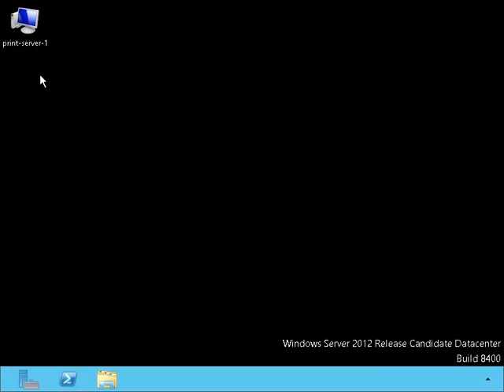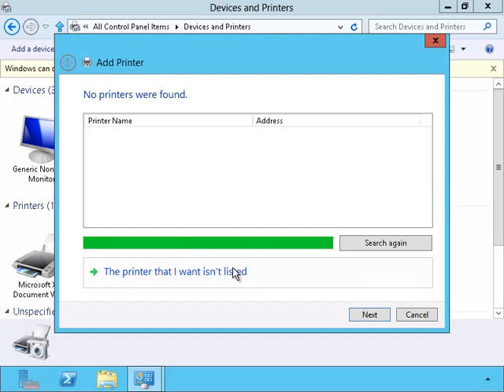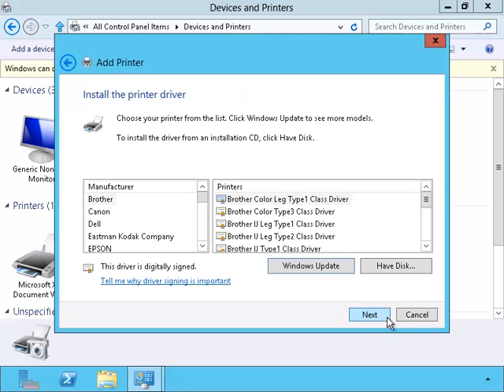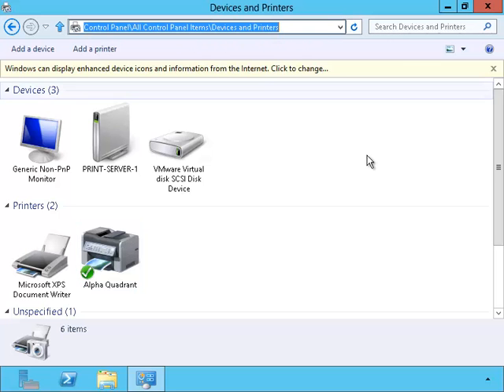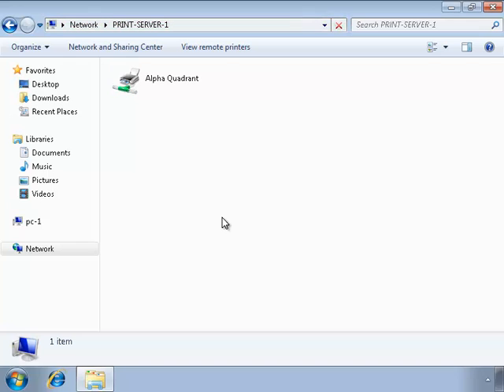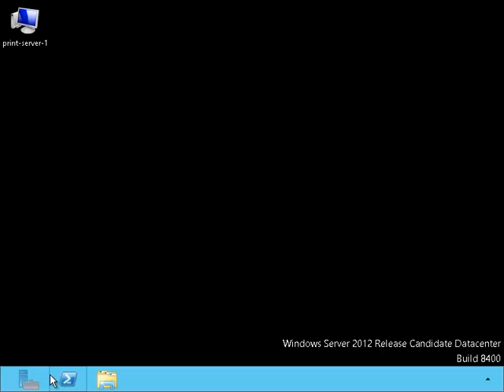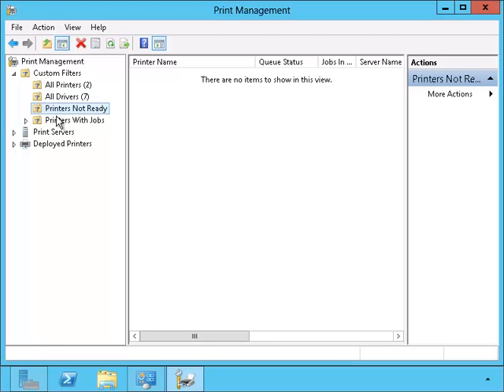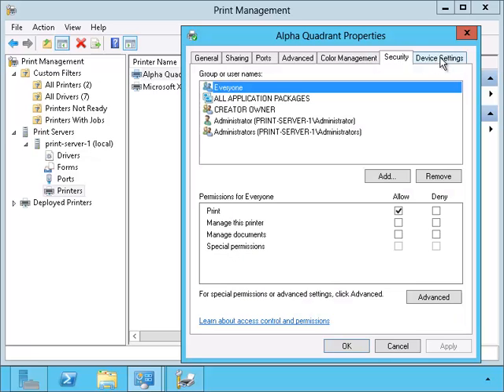Servers: Print Server Management